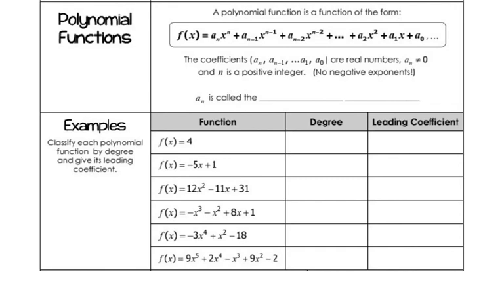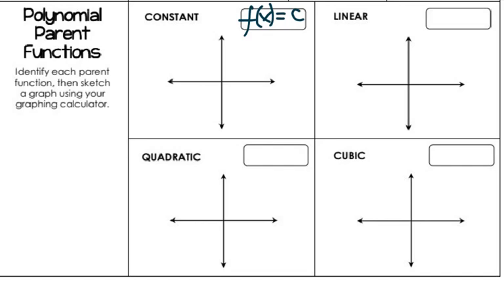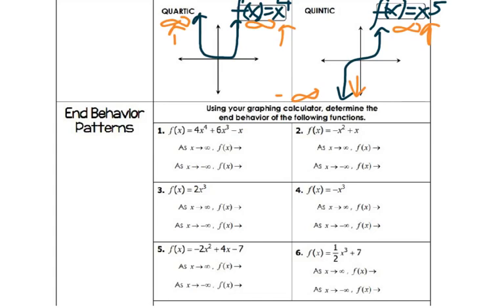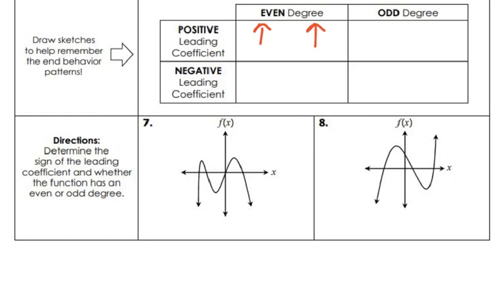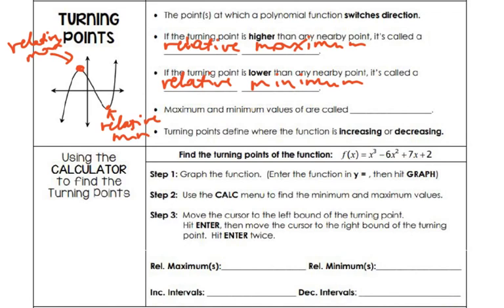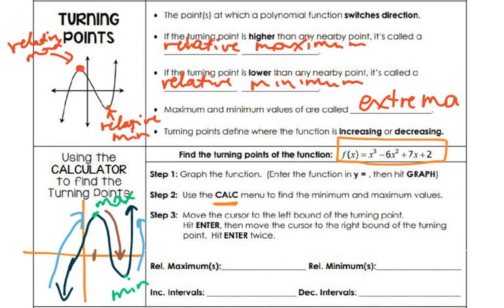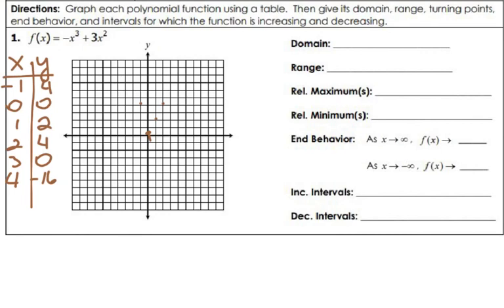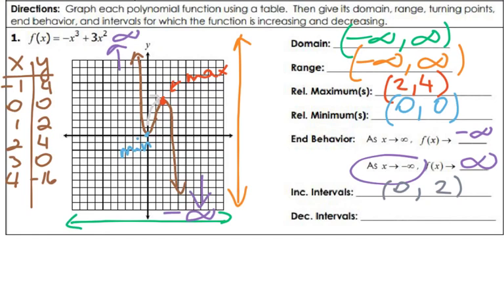1.2 Solving EQ by Factoring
How to solve quadratics using factoring techniques